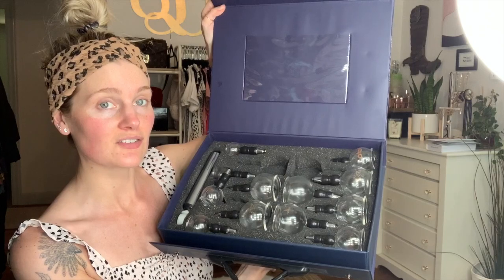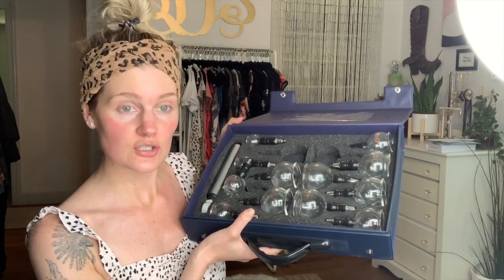FACIAL CUPPING - AT HOME TUTORIAL - VOGUE NOW REVIEW AND UNBOXING - My Honest Review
Have y'all tried cupping before?  I teach you how to do it SAFELY, and AT HOME!  Let me know your thoughts!

Taken directly from this product's description, here are the benefits!

✔ REVERSE-AGING - With proper application, it can remove fine lines, reduce wrinkles, get rid of that double chin. Boosts collagen & elastin gradually making your skin 5 years younger naturally.

✔ 100% NATURAL SKINCARE - Time to avoid toxic chemicals on the face. A recent study has revealed that the skin may absorb up to 60 percent of the chemicals in products it comes in contact with. Such toxic creams can be harmful in the longer run. This is where Cupping is a boon when it comes to natural skincare.

✔ EXCEPTIONAL FACE WORKOUT - We do a lot for our body to keep it healthy but we typically neglect to work out the very muscles people see the most — our faces. Just like the rest of your body, the more than 57 muscles in your face and neck require exercise to stay toned and fit. Facial Cupping can help you strengthen facial muscles, get a slim face, and even combat signs of aging.

✔ SAVE HUNDREDS OF DOLLARS - Don’t bother burning money on various creams & face treatments at salons every few weeks. This is the best one-time investment that would keep your face rejuvenated for years.

✔ WE CARE ABOUT WHAT GOES ON YOUR SKIN - Our custom engineered VogueNow massage cups are made with FDA registered Food Grade silicone – no fillers, PVC, plastic, BPA or phthalates. It is completely safe for all skin types.

✔ BYE BYE CELLULITE - Body Cupping available with the Ultimate ToneUp Kit helps improve skin elasticity, reduces the appearance of cellulite, stretch marks, scars & spider veins. It also supports healthy digestive function and reduces bloating, releases fascia adhesions for a smoother and more even skin tone.

 ✔ ACTIVATING LYMPHATIC SYSTEM - It is effective for activating circulation and the lymphatic system that helps carry toxins and cellular debris via lymph fluids to be expelled through skin tissue. In addition, it enhances body contours, improves absorption and efficacy of body lotions, cellulite creams and oil.

✔ VOGUENOW ORGANIC ROSEHIP OIL - 100% Pure Rosehip Seed Oil - Certified Organic, Cold-Pressed, Unrefined, Virgin for Face Massage, Wrinkles. A perfect companion for your cupping kit providing smooth glide and nourishment. Voguenow's pure organic rosehip oil has proven to accelerate the results when used along with cupping.

HOW TO USE:
1. Apply your favorite oil/moisturizer to lubricate your skin with the massaging/anti-cellulite brush.
2. Press the cups to create suction and glide it gently over the skin.
3. You will receive a detailed instruction manual with the package. Also, a video tutorial in an email, once you place the order.

This Facial Workout therapy is guaranteed to give you a younger, smoother & glowy skin! However, do not take our word for it. Look what our happy customers have to say about this amazing Cupping Kit.